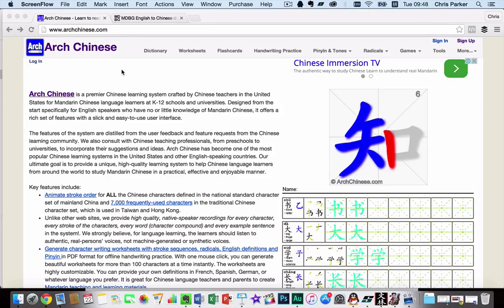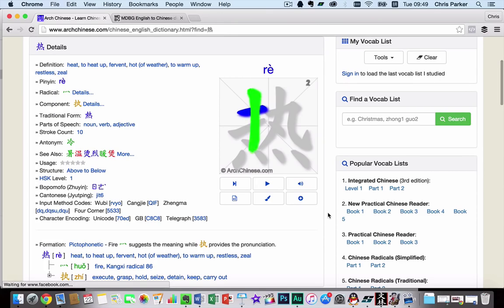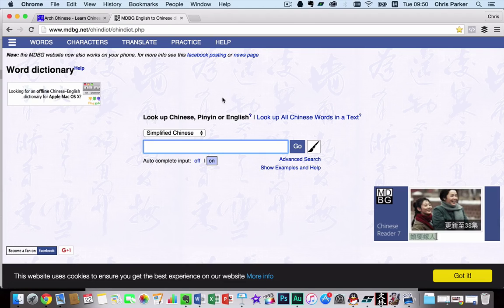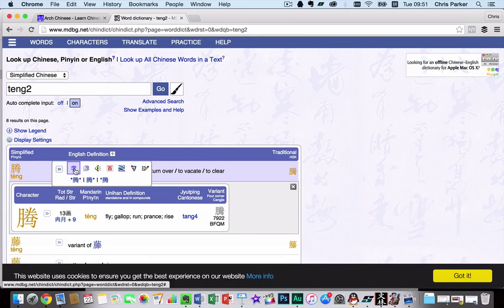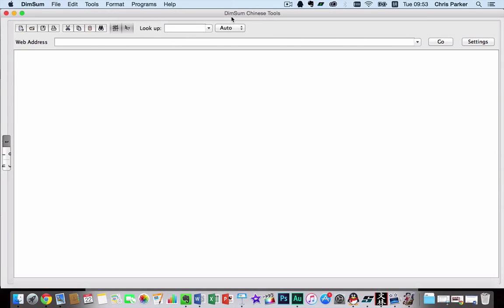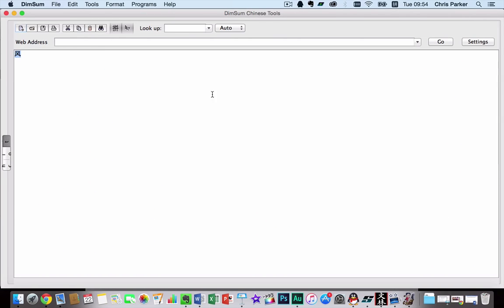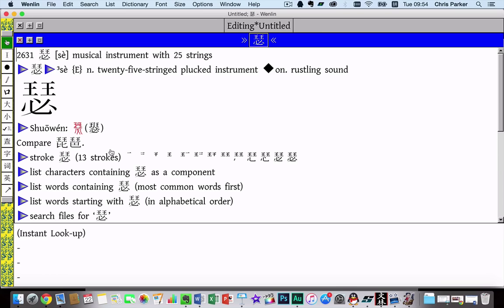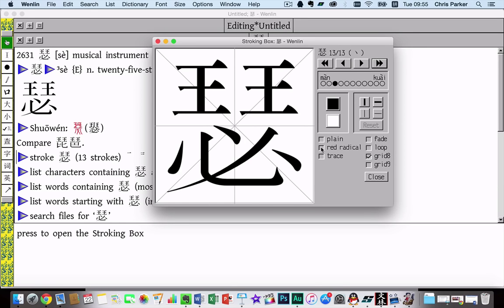How to find out how to write any Chinese character